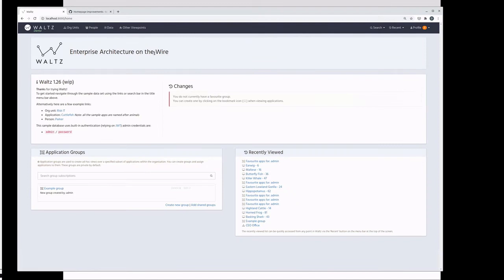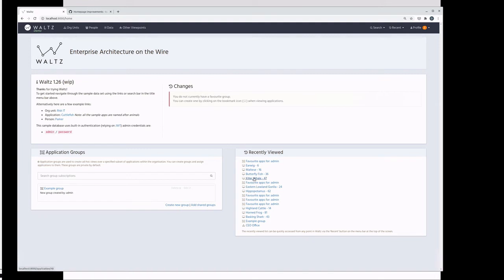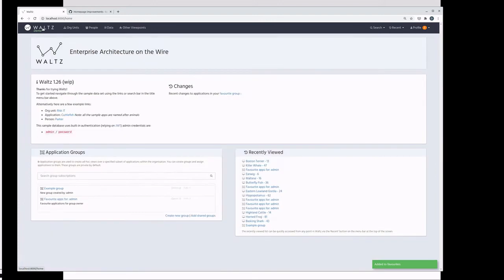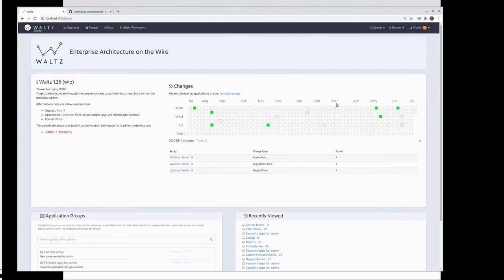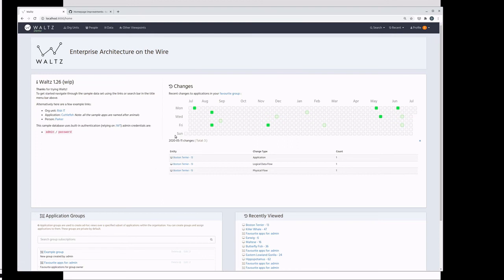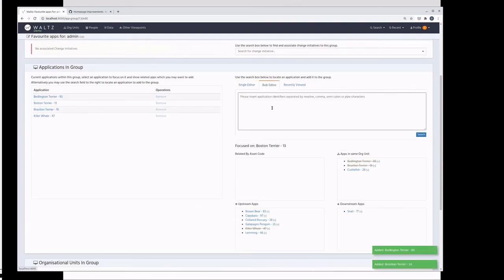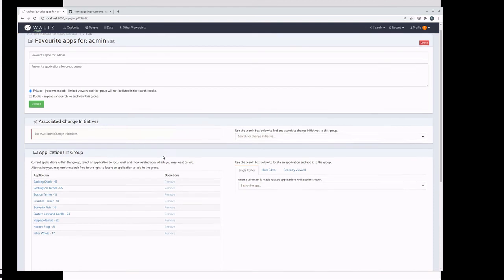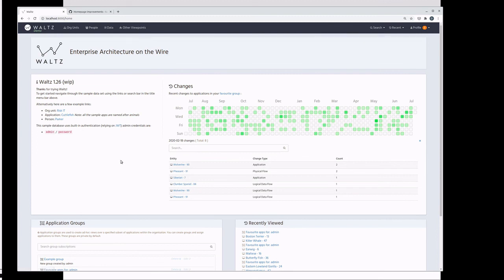Waltz: Using Favourites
This video will introduce the new favourites functionality in Waltz.
Apps can now be added to an (automatically created) Favourite group directly from the app pages.  The homepage also has a new component which shows changes to apps in your Favourite group.